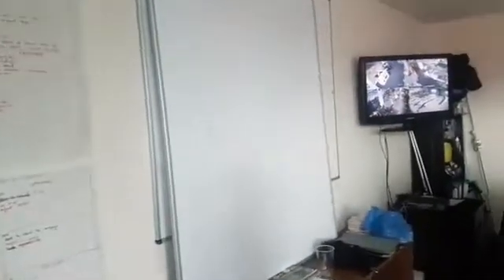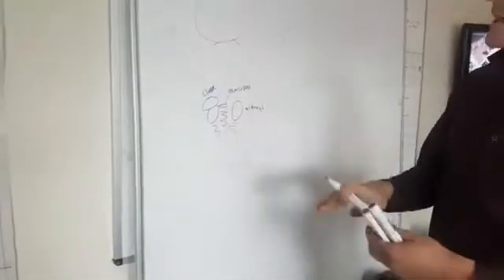What is visceral fat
watch this video to find out more about visceral fat, what it is and how is it negatively impacting your health